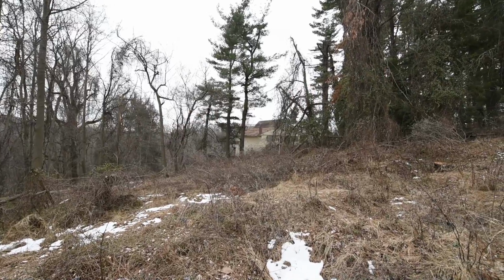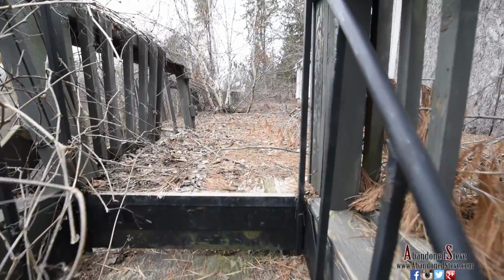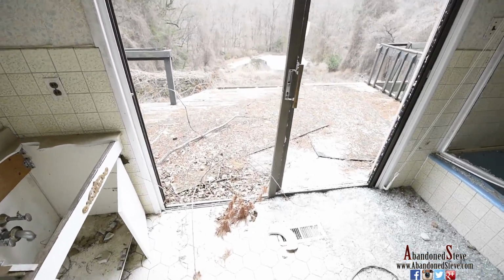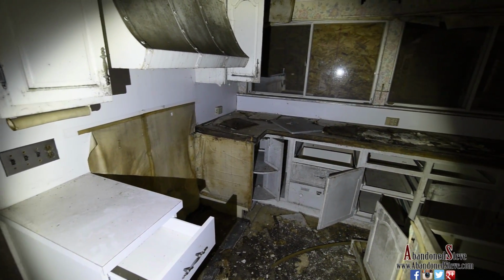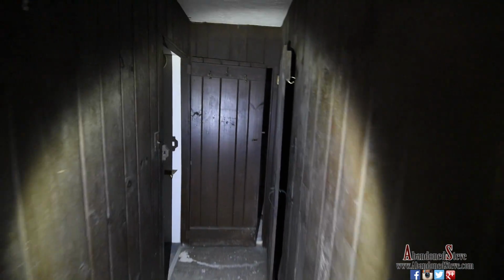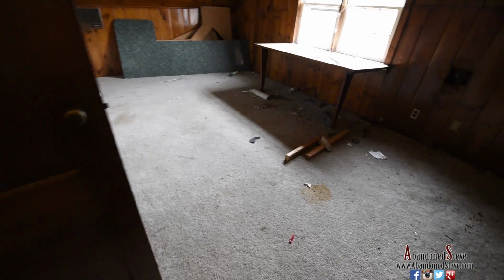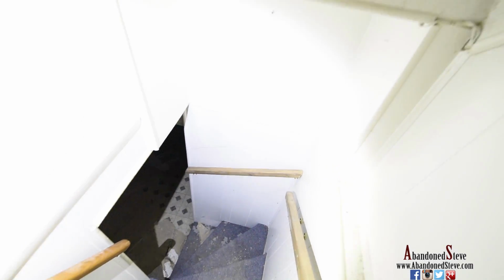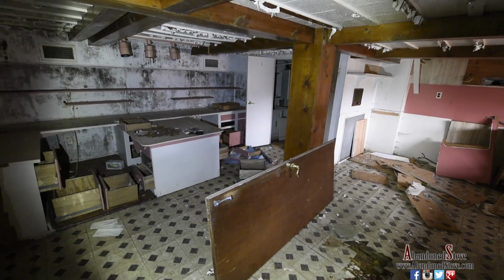Urbex | Exploring Abandoned Pond House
Exploring Abandoned Pond House

Built in the early 1900s as a family home, this unique house with a great view now sits abandoned waiting for the wreaking ball. This home sits on the same property as the WG house I showed last month. The land has been under ownership of a developer since 2008. This developer has been going through battles with the land which is why this house is still standing after being bought by the developer in 2008. The land is said to be rezoned to commercial which means, stores, shopping, restaurants, etc are planned to be constructed here.. Behind the house is hundreds of acres of wooded area including a pond that belongs to this home. I believe an addition was added to this house in the 60s or 70s which you can see on the left half of the home. This house has been highly vandalized as well. Enjoy